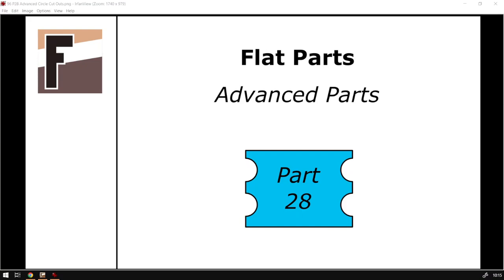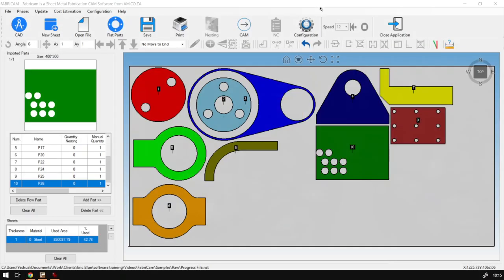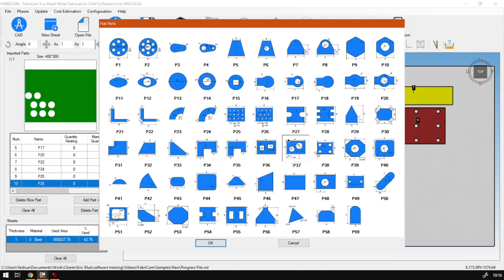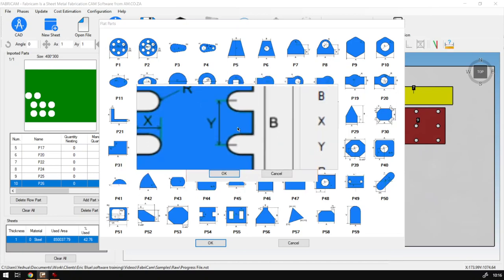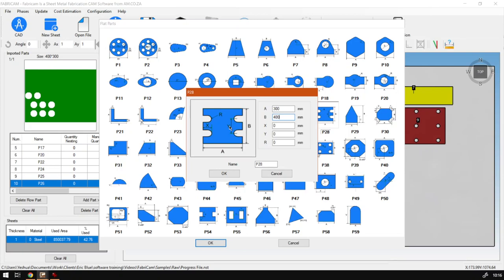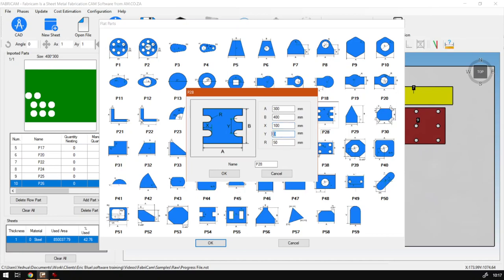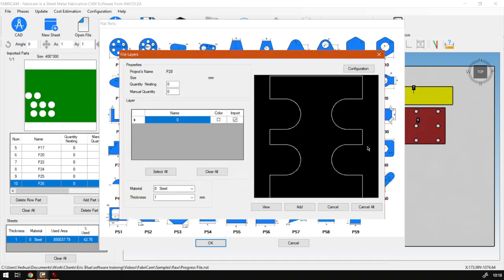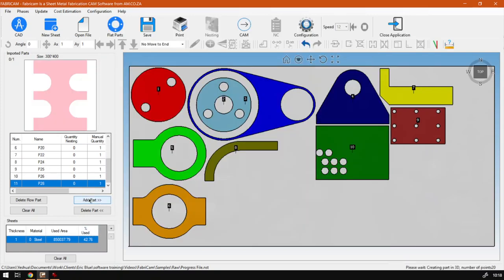FabriCAM Software P28 Advanced Circle Cut Outs (Part 12) Step by Step Video Tutorial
After the eleven options Flat Part that we just covered this Flat Part almost feels like a basic part.

The P28 Flat Part you might also remember its more simple version which we covered some time ago.

This video is part of a Mini-Series. Next video covers P30 Advanced Rectangle Chamfering. Previous video covered P26 Advanced 11 Options Part.